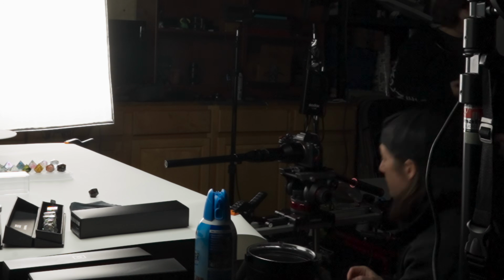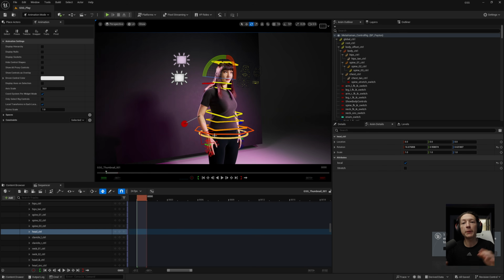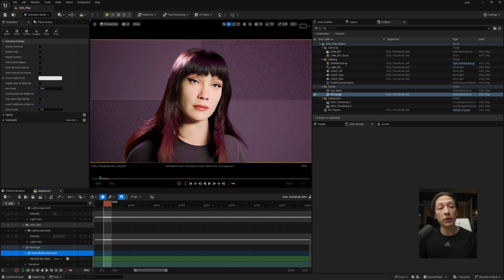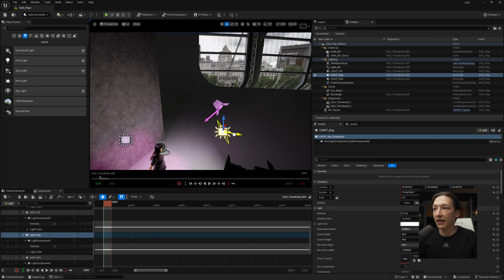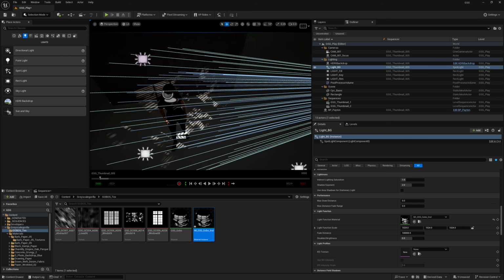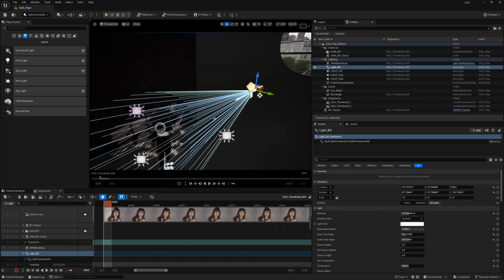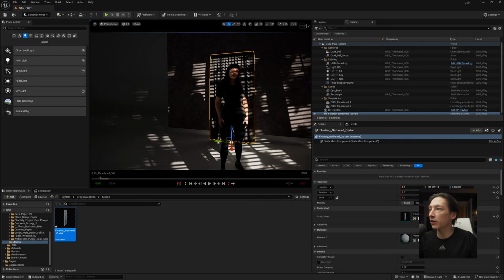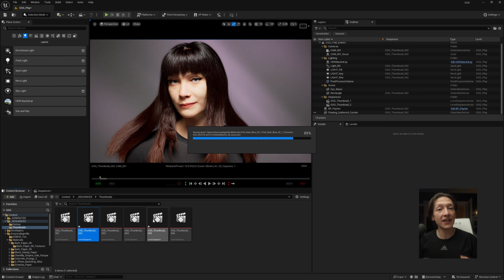Unreal Pro Photo Lighting Workflow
With my friends over at GSG, showin' off how I use some of their stuff that I actually use in some of my client projects. Get GSG and all their cool things below!

My Unreal Engine Render Presets

Chapters Below!

00:00 - Start
01:15 - Photorealistic Reference
01:50 - Adding a Metahuman
02:34 - First Lighting Set Up
03:20 - Level Sequences
05:01 - Creating GOBOS with GSG Assets
08:20 - Enabling the GSG Plugin
10:01 - Editing GSG Materials
13:04 - Lighting with GoBos
23:41 - Second Lighting Set Up In Unreal 5
28:43 - Thanks for Watching!